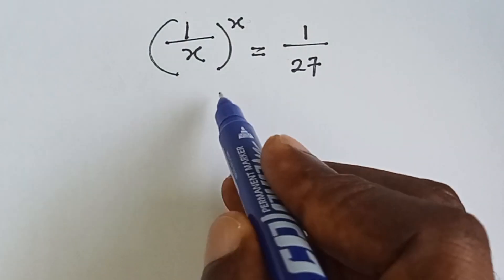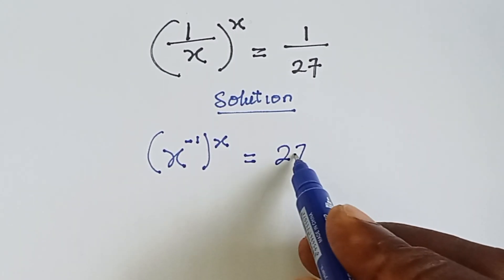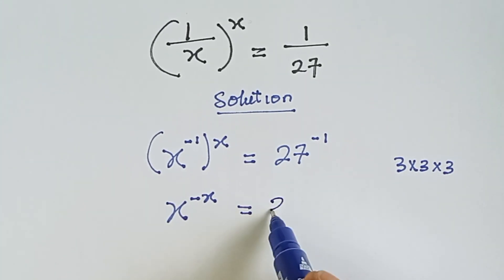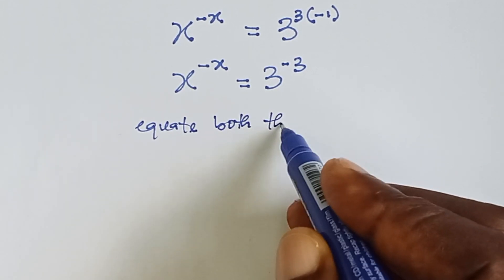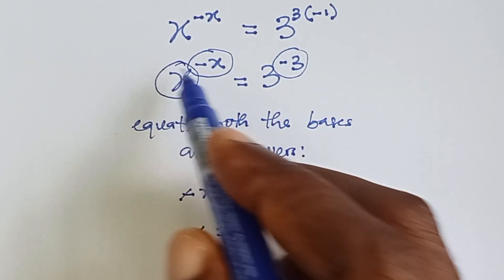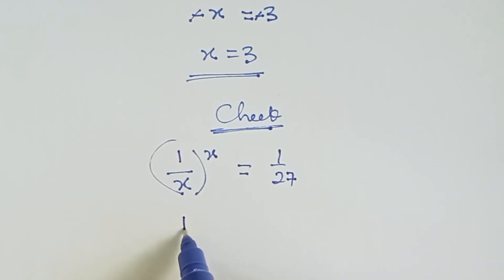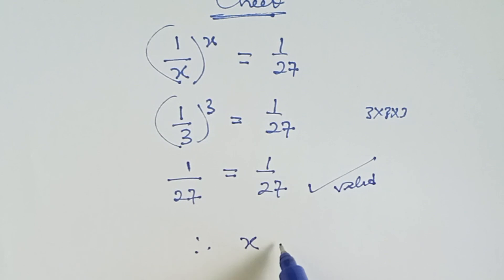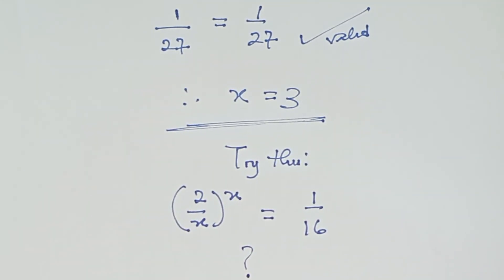Want to Know How to Solve This Tricky Exponential Equation, Watch this Video! SAT, Olympiad Maths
In this video, we dive deep into the most commonly tested Algebra concepts on the SAT, focusing specifically on Exponents and Radicals.

You’ll find:
✅ Step-by-step solutions to challenging SAT-style questions
✅ Key tips and strategies for simplifying exponents and radicals
✅ Real-world problem-solving examples to enhance your understanding
✅ Practice problems to test your skills

Whether you’re preparing for your SAT or brushing up on Algebra, this video is packed with everything you need to tackle exponents and radicals confidently.

📘 Topics Covered:

Simplifying expressions with exponents
Solving equations involving radicals
Applying exponent rules effectively
Real-world applications of exponents and radicals